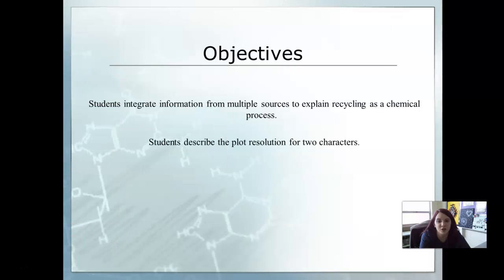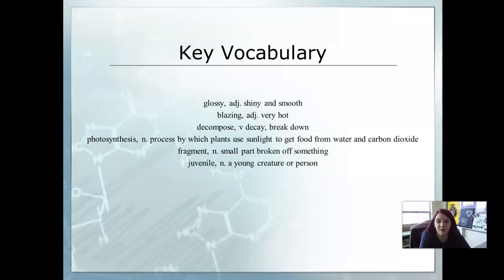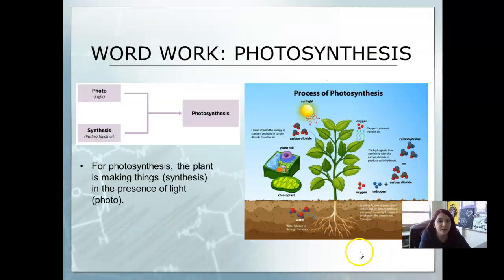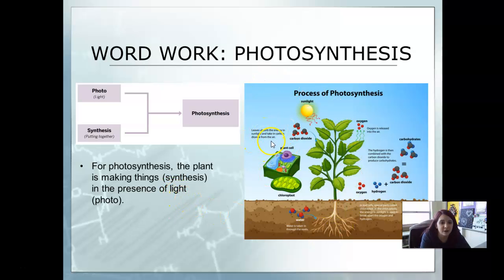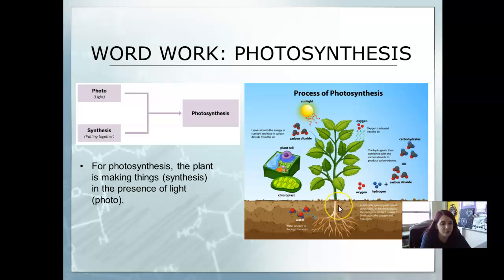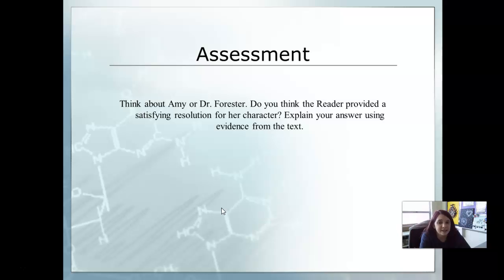Domain 9 Lesson 13